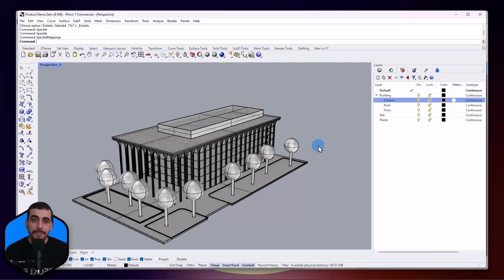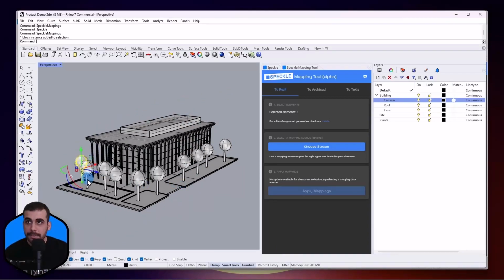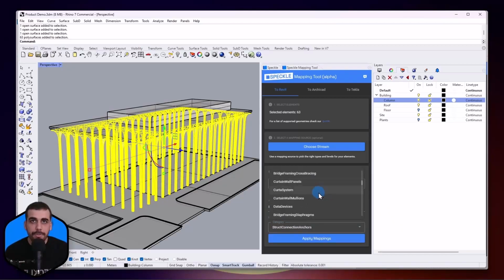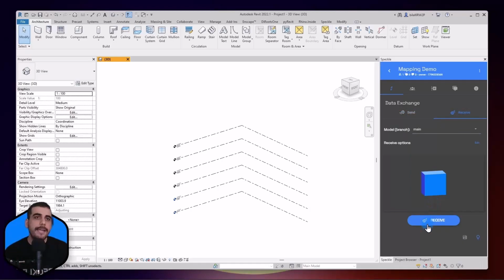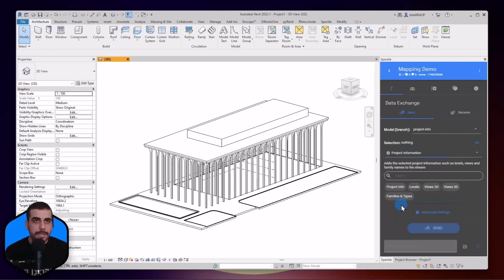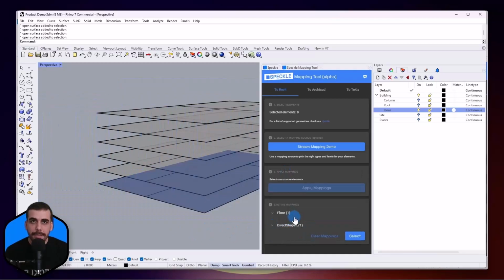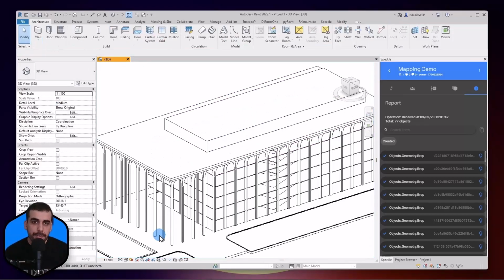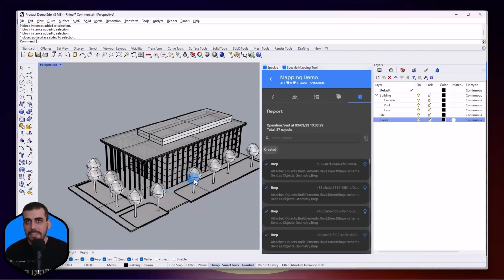Mapping Tool - Converting Rhino Geometry to Revit BIM Elements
In this video, we provide a general introduction to Mapping Tool workflow.

00:00 - Intro
01:14 - Overview
02:35 - Direct Shape Conversion
06:49 - Native Element Creation
11:55 - Family Instance Creation
13:28 - Summary